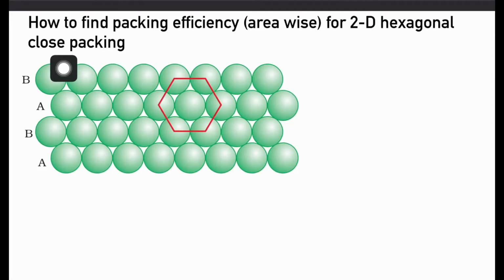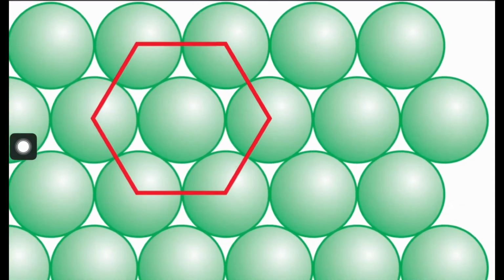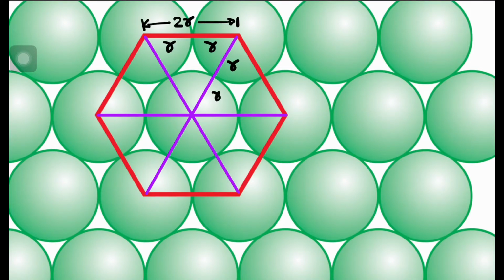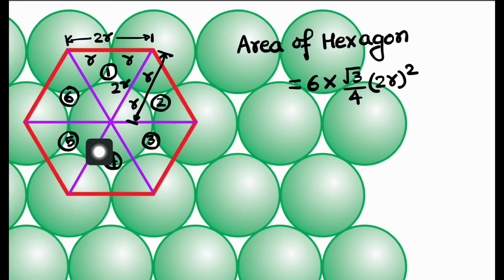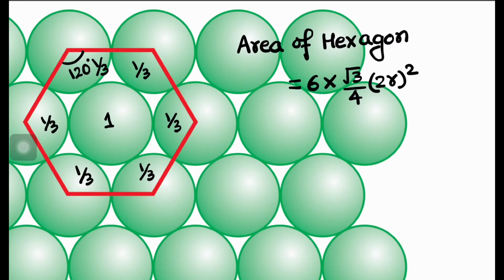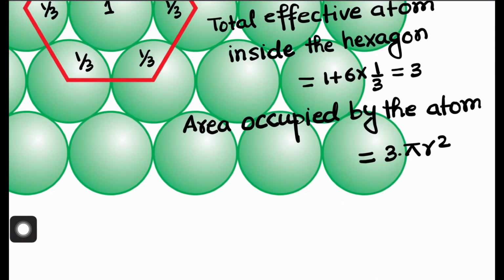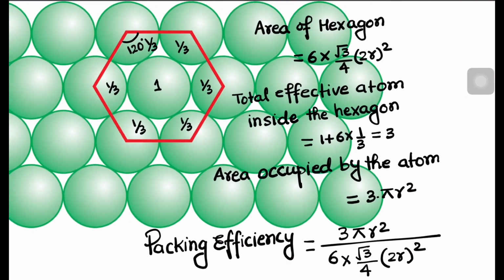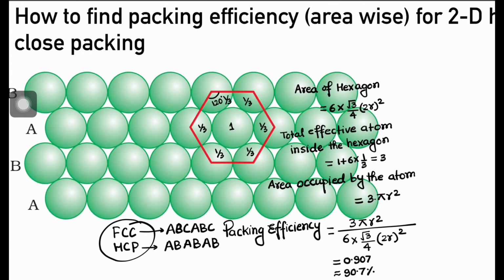How to find packing efficiency of a hexagonal close packed arrangement in 2D